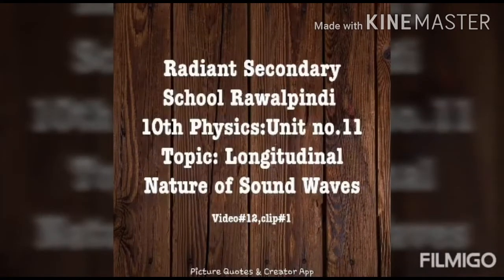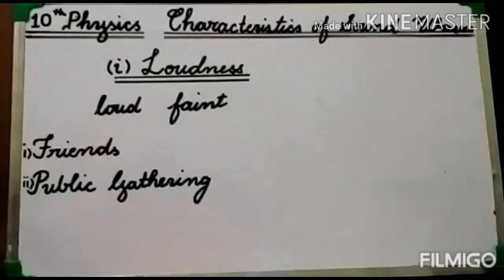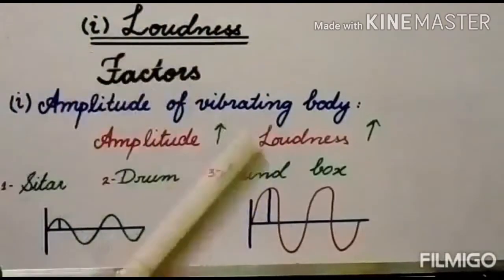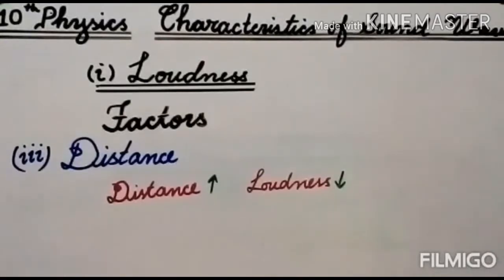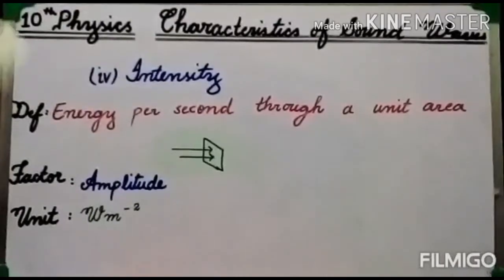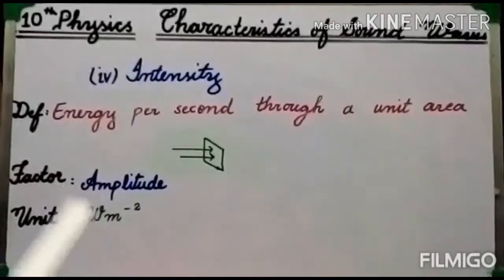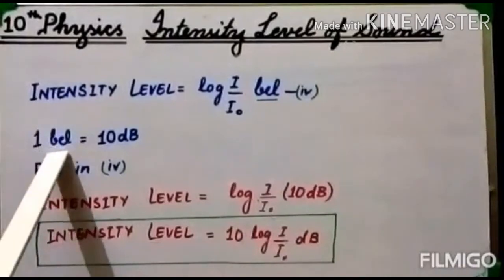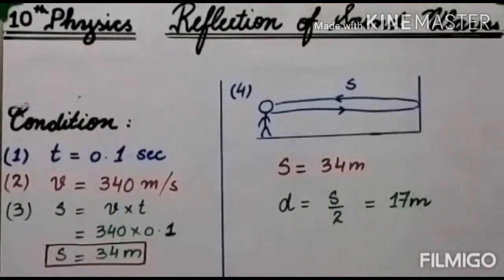Physics lecture of 9th July,2020.